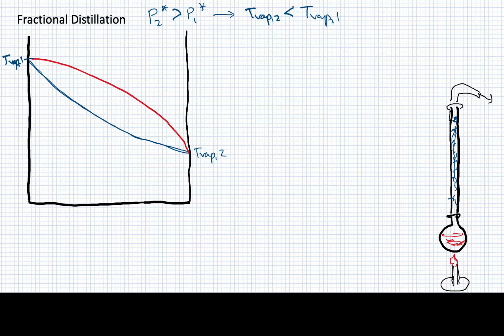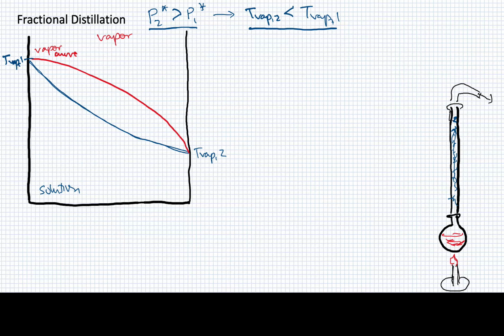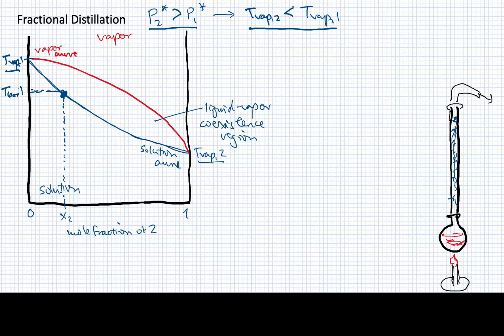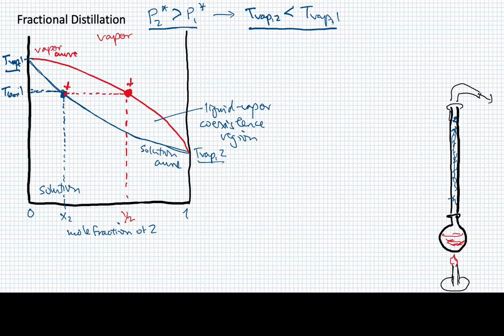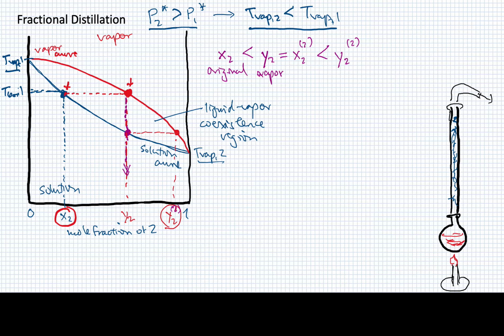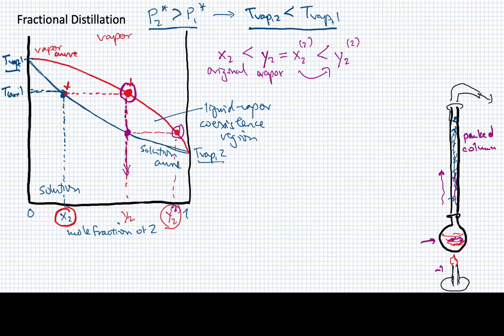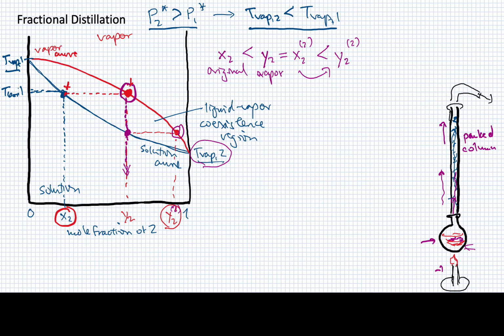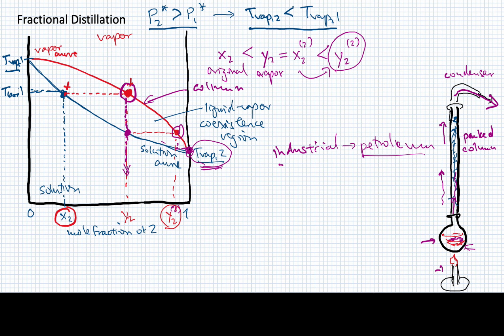Lesson 5B Fractional Distillation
The thermodynamics of the fractional distillation process is presented and related to a temperature-composition diagram.